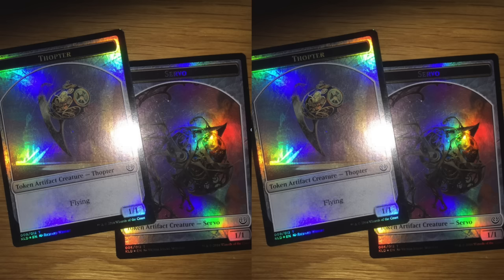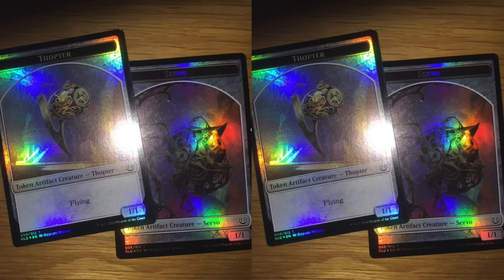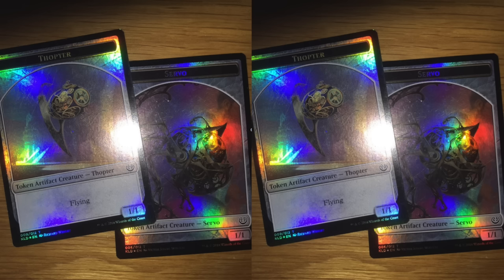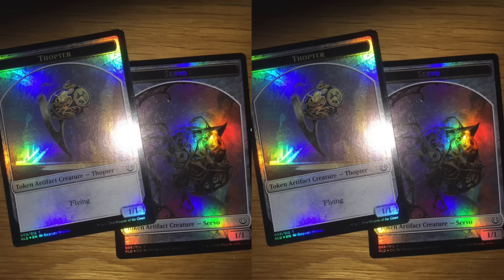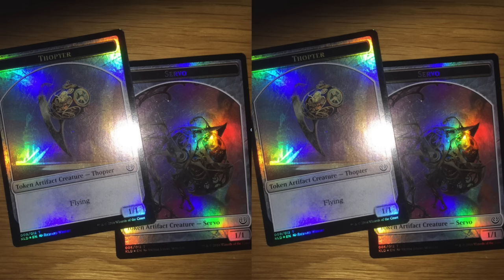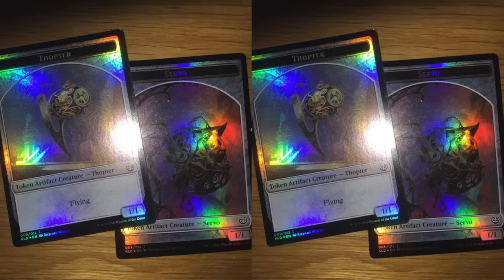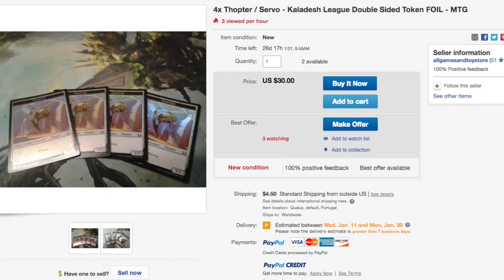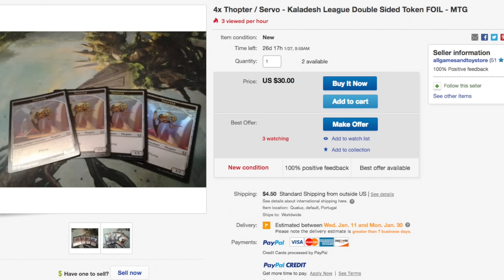Double Sided Foil Thopter Servo Token Promos